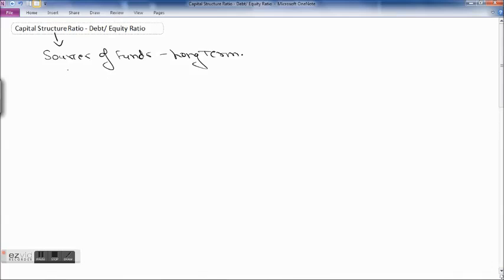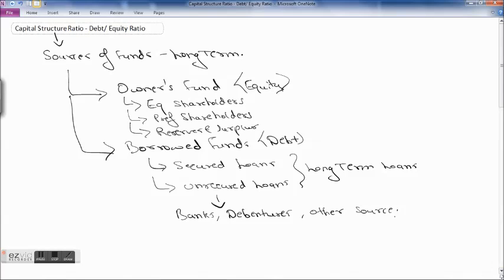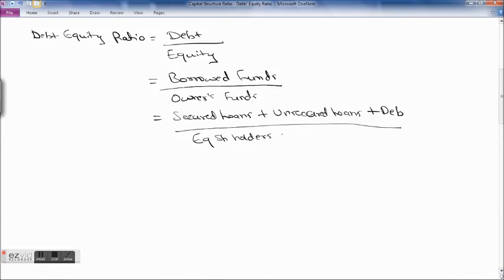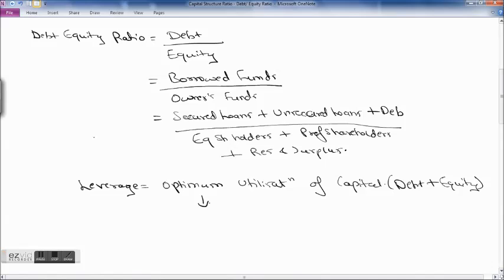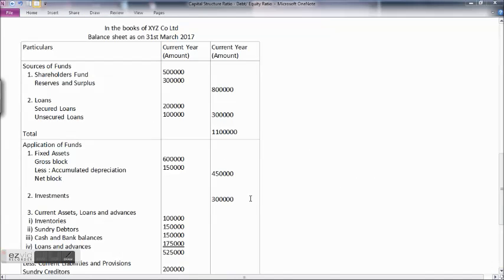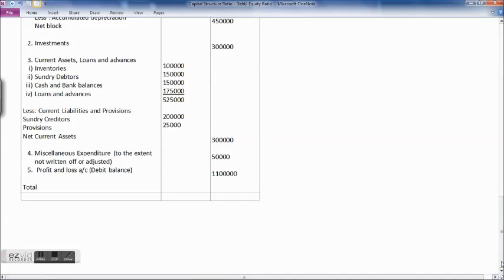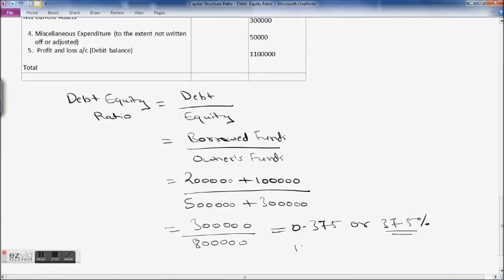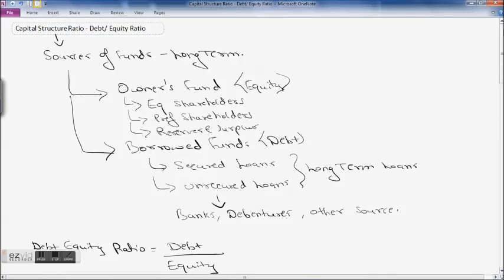What is meaning of Debt Equity Ratio (Capital Structure Ratio/Leverage Ratio)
This video explains concept of Debt Equity Ratio, How to calculate Debt Equity Ratio along with example